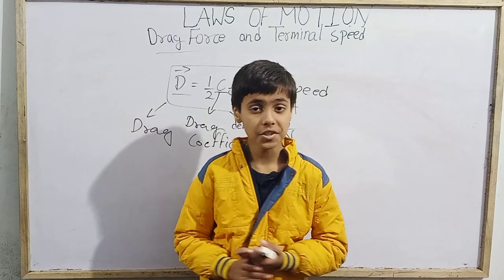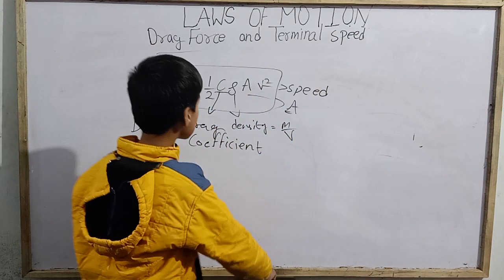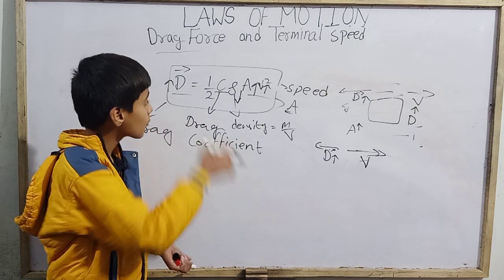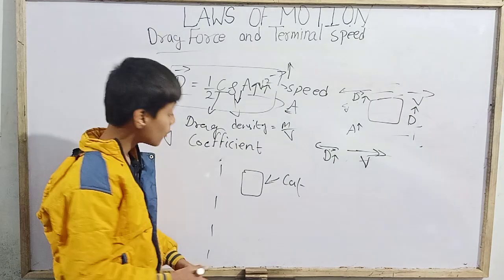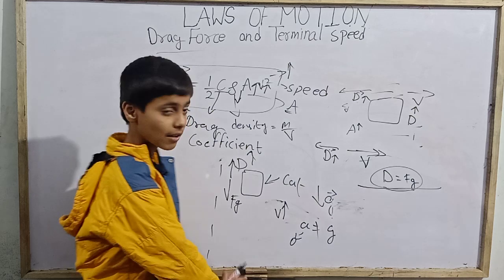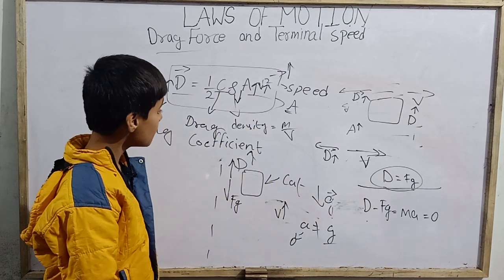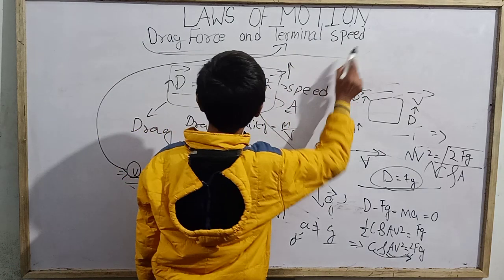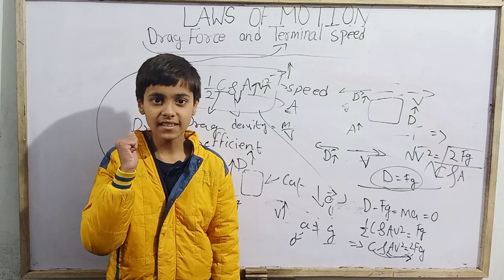Laws Of Motion|Drag Force And Terminal Speed|JEE|NEET|Class 11|Sarim Khan.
Hello everyone.
Today we are going to study about drag force and terminal speed with Sarim Khan.
for the Physics lover